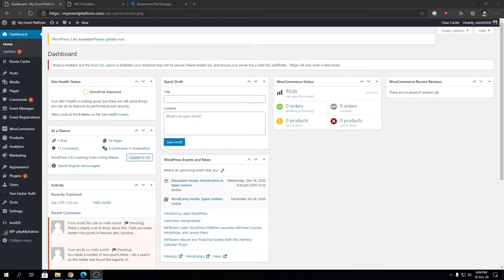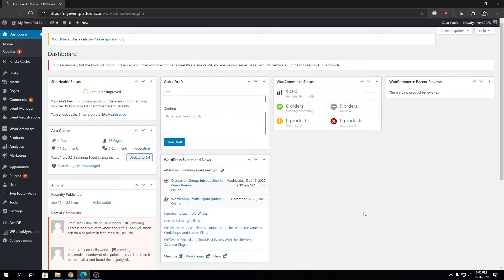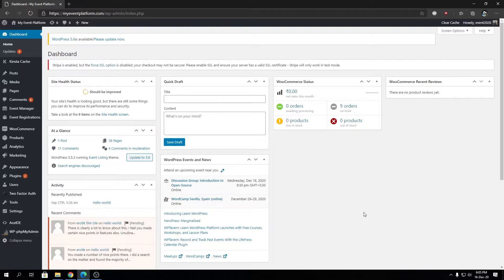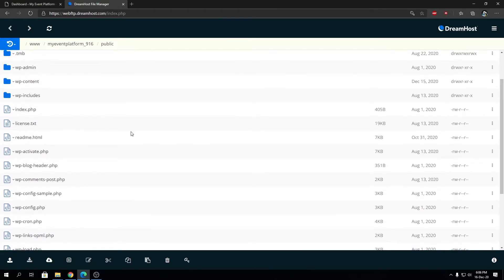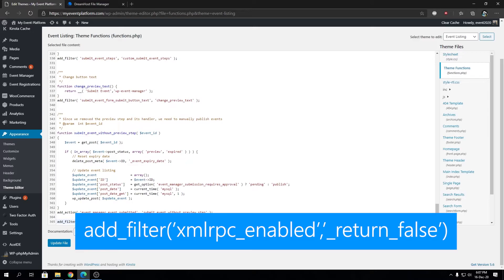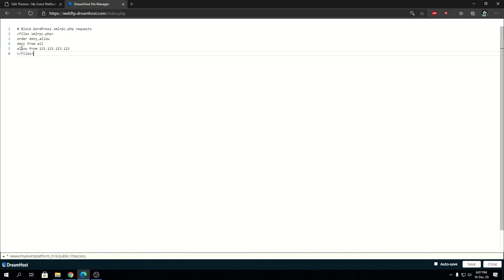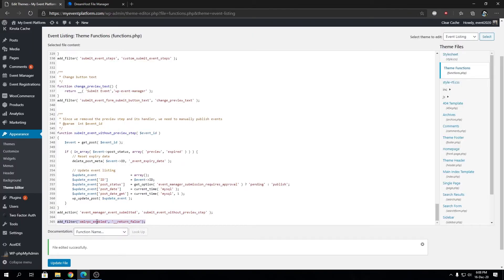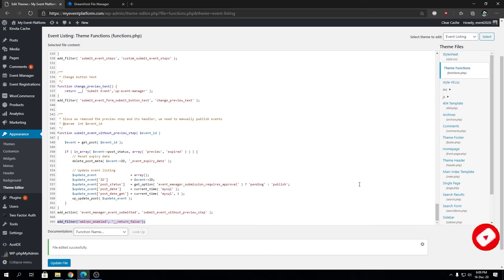What is XML-RPC And How to Disable XML-RPC in WordPress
XML-RPC service was disabled by default for the longest time mainly due to security reasons. In WordPress 3.5, this is about to change. XML-RPC will be enabled by default, and the ability to turn it off from your WordPress dashboard is going away. In this video, we will show you how to disable XML-RPC in WordPress and talk further about the decision of having it enabled by default.

What is XML-RPC?
According to Wikipedia, XML-RPC is a remote procedure call that uses XML to encode its calls and HTTP as a transport mechanism. In short, it is a system that allows you to post on your WordPress blog using popular weblog clients like Windows Live Writer. It is also needed if you are using the WordPress mobile app. It is also needed if you want to make connections to services like IFTTT.

If you want to access and publish your blog remotely, then you need XML-RPC enabled.

In the past, there were security concerns with XML-RPC thus it was disabled by default. In his comment on Trac ticket #21509, @nacin one of the core contributors of WordPress said:

Quite a bit has changed since we introduced off-by-default for XML-RPC. Their code has improved, and it is no longer considered a second-class citizen when it comes to API development, thanks to the work of a large team of awesome contributors. Security is no greater concern than the rest of the core.

There is no longer a compelling reason to disable this by default. It’s time we should remove the option entirely.

With the increasing use of mobile, this change was imminent. However, some security cautious folks may say that while the XML-RPC’s security is not that big of an issue, it still provides an additional surface for attack if a vulnerability was ever found. Thus, keeping it disabled would make more sense.

To keep everyone happy, while the user interface option and the database option to turn off XML-RPC have been removed, there is a filter that you can use to turn it off if needed.

How to Disable XML-RPC in WordPress 3.5
All you have to do is paste the following code in a site-specific plugin:

1
add_filter('xmlrpc_enabled', '__return_false');
Alternatively, you can just install the plugin called Disable XML-RPC. All you have to do is activate it. It does the exact same thing as the code above.

How to Disable WordPress XML-RPC with .htaccess
While the above solution is sufficient for many, it can still be resource-intensive for sites that are getting attacked.

In those cases, you may want to disable all xmlrpc.php requests from the .htaccess file before the request is even passed onto WordPress.